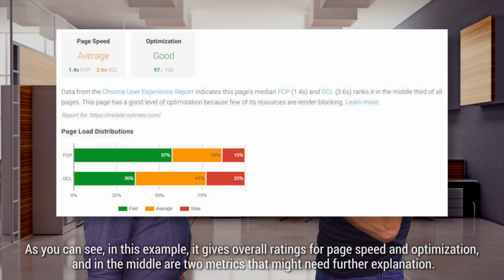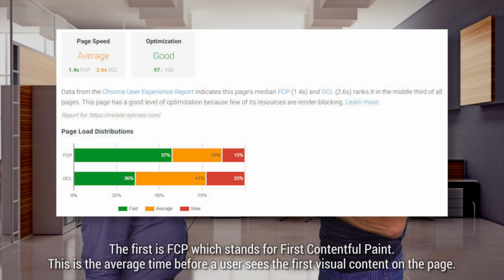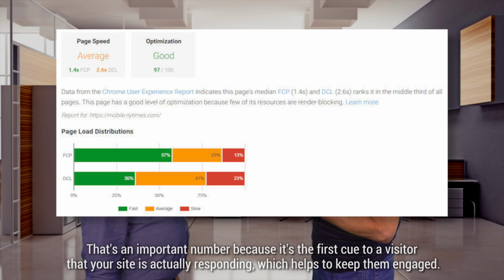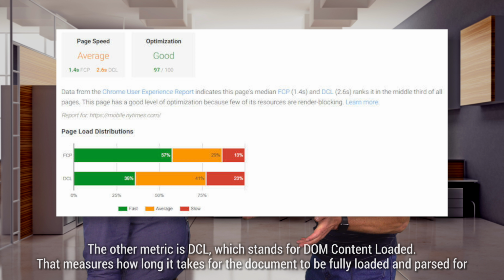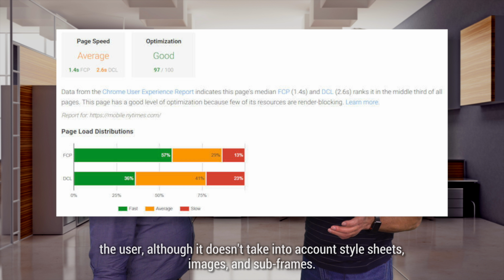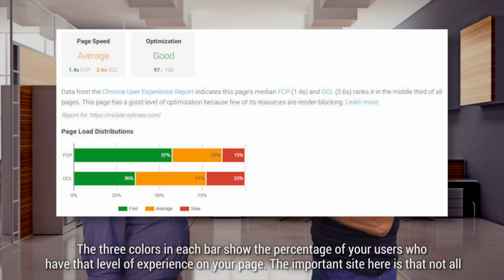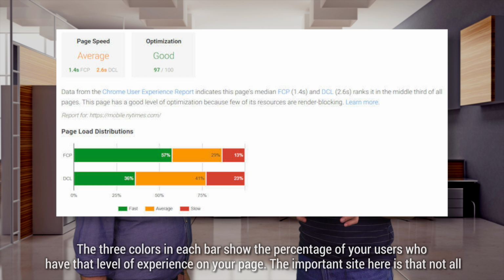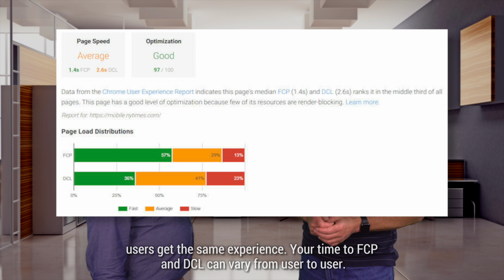The Chrome User Experience Report Can Help You Retain More Users: Here's Why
More and more SEOs and webmasters are aware that in a mobile-centric world speed is of the essence. But how can you know what users actually experience when they come to one of your pages?

In this episode of the popular Here's Why digital marketing video series, Eric Enge tells us about the Google Chrome User Experience Report, and explains why it can provide valuable insights into what you need to optimize so more of your users get the best possible experience with your stie.

Here's Why is a production of digital marketing agency Stone Temple Consulting now part of Perficient Digital.